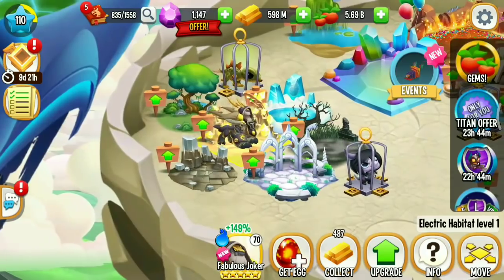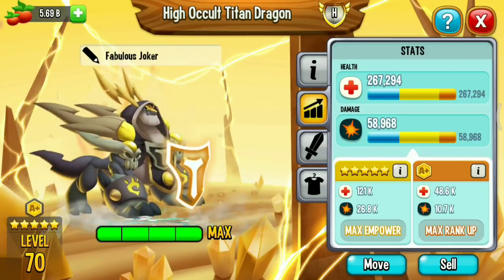Dragon City BOSS HIGH OCCULT VS BOSS PATRIOT GENERAL Dragon !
Im using my high occult Titan Dragon for fight on dragon rescue event